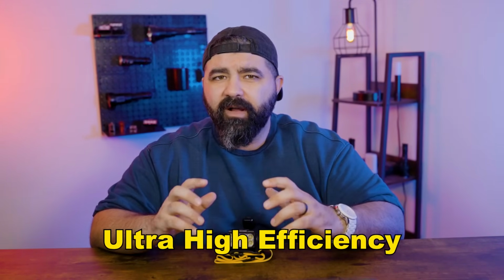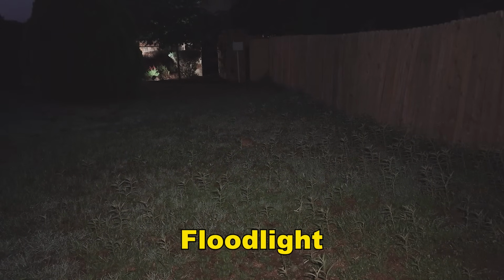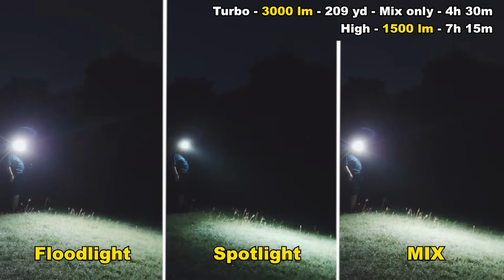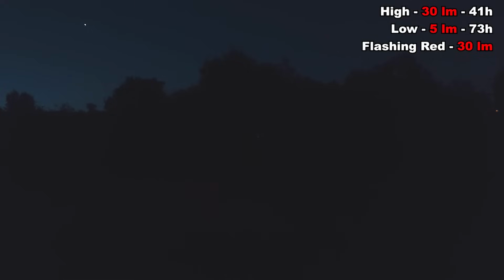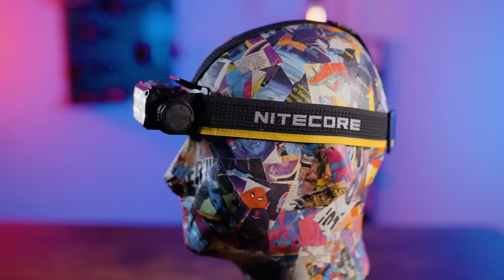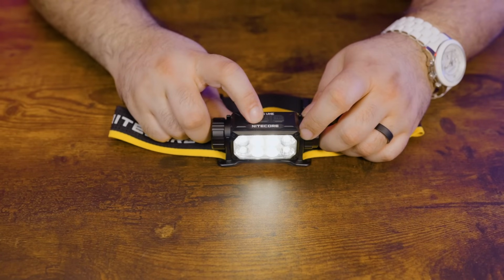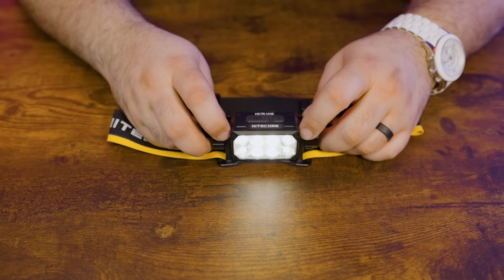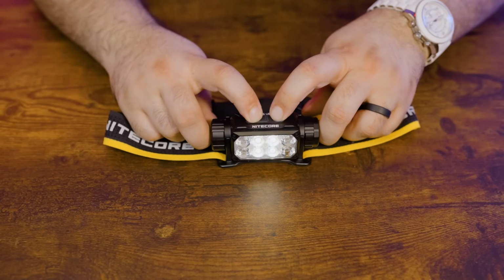This is a BEAST! 💡The Nitecore HC75 UHE Headlamp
This isn’t your average headlamp… it’s a forehead-mounted flashlight cannon! 💥
Meet the Nitecore HC75 UHE — a 3000 lumen, rechargeable powerhouse with adjustable flood & spot beams, red light mode, SOS, and more … No matter what this beast delivers.

Chapters:
00:00 - Intro
00:22 - Overview
00:59 - Beam Zoom
01:30 - Beam Shots
02:32 - Unboxing
02:43 - Battery
03:15 - Design
03:48 - Operation Guide
05:34 - Personal Thoughts